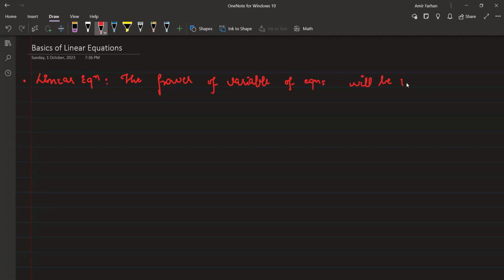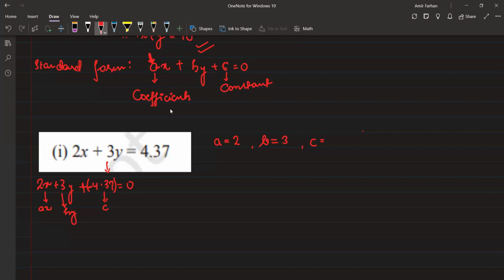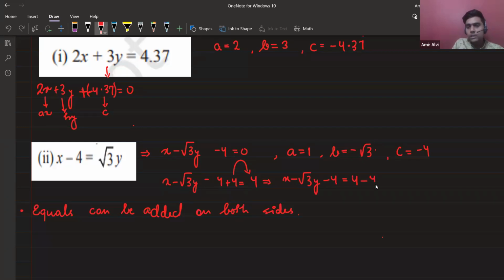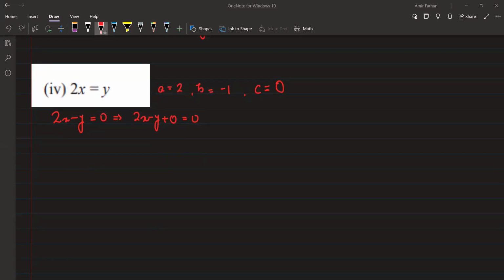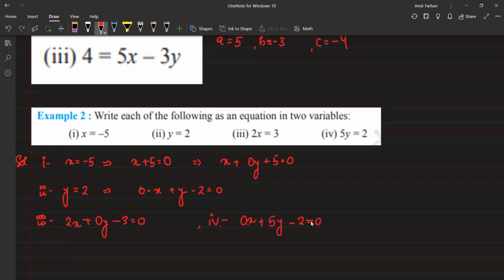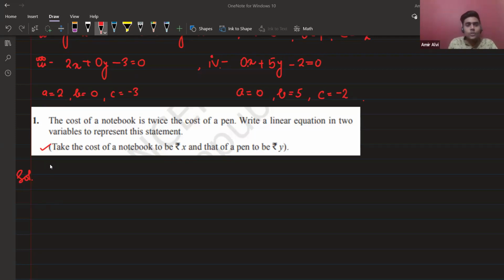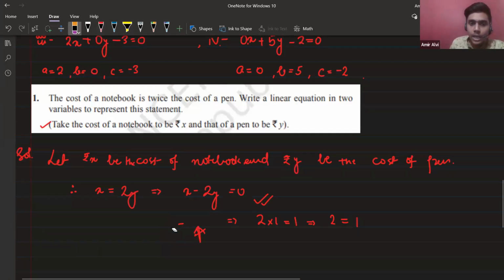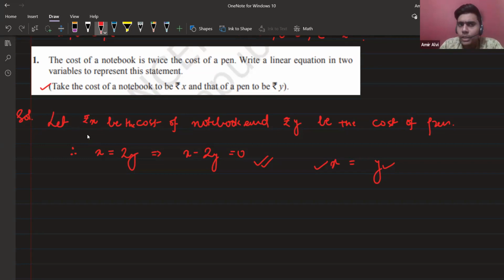Learnivio | Math Lect 9th M4 02-10-2023